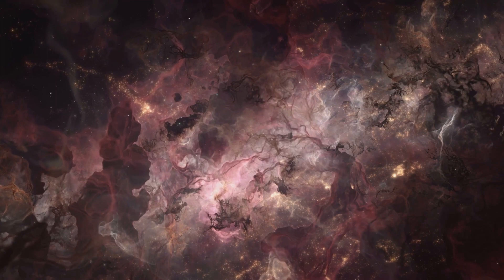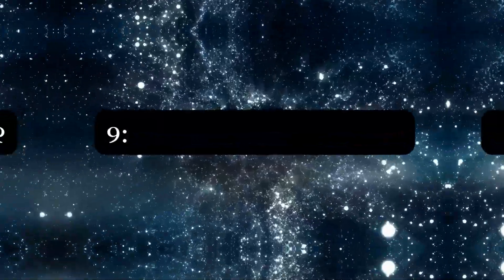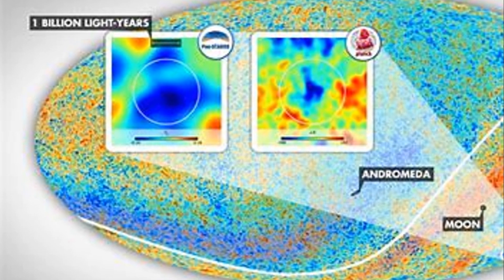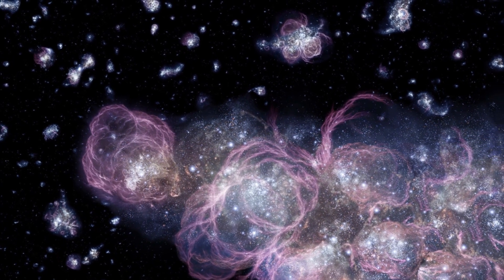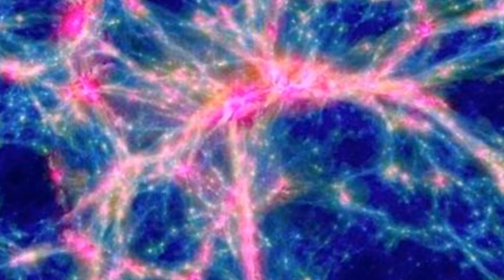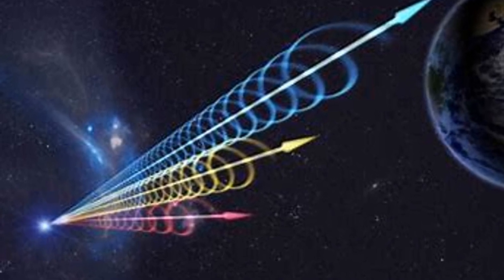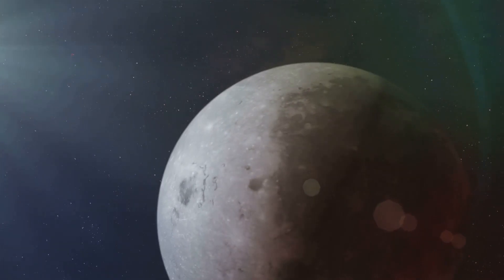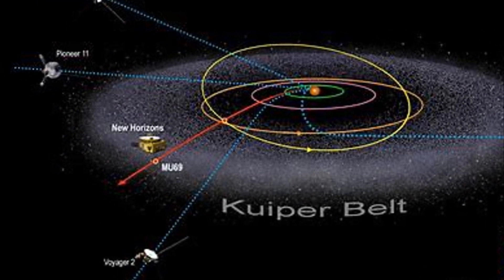The Top 10 Space Mysteries That Still Baffle Scientists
Join us as we delve into the unknown, questioning the very fabric of the universe. Each entry on our list offers a glimpse into the mind-boggling puzzles that continue to elude even the brightest minds in the field of astrophysics.

Whether you're a seasoned space enthusiast or just beginning your cosmic journey, this video is sure to ignite your curiosity and fuel your fascination for the mysteries that lie beyond our atmosphere.

Are we on the brink of a groundbreaking discovery, or are these mysteries destined to remain unsolved? 🚀✨